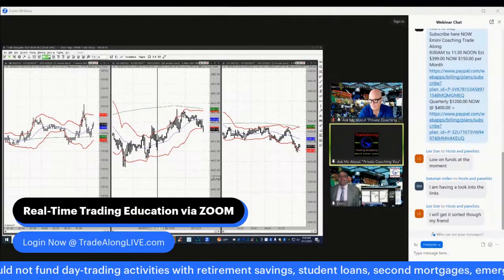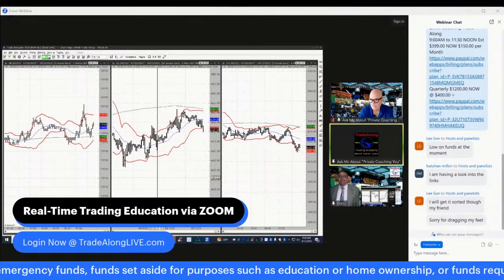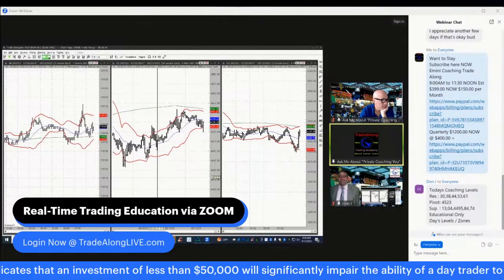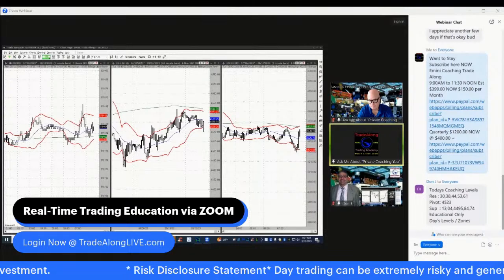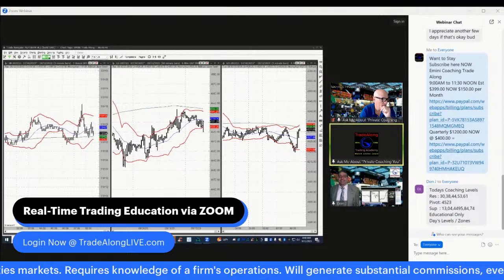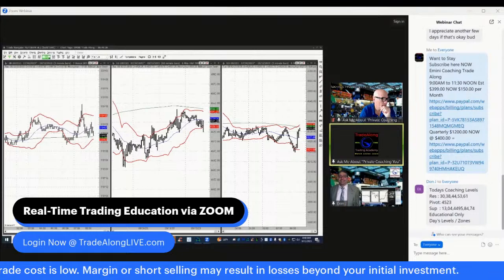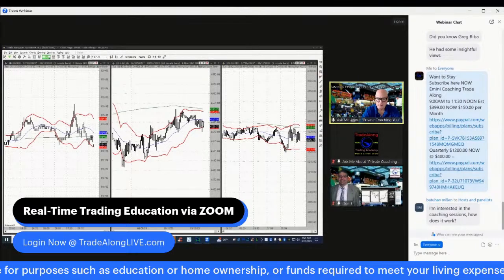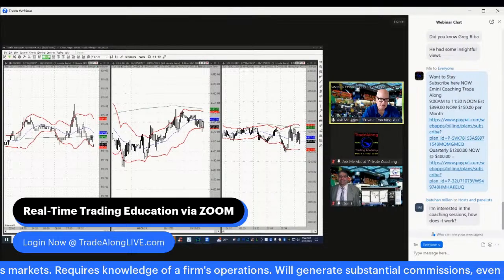DayTrading - Trader Funding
Trading Day’s
9:00 AM to 11:30 AM Eastern Time
Private Trader Coaching Available